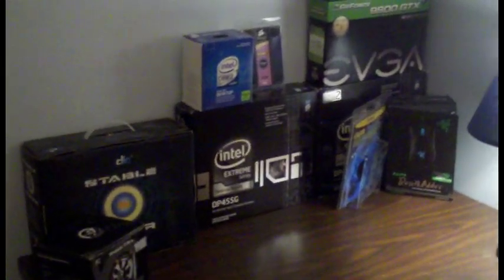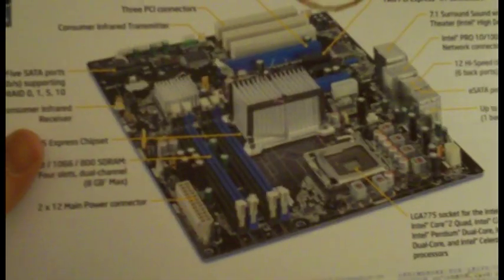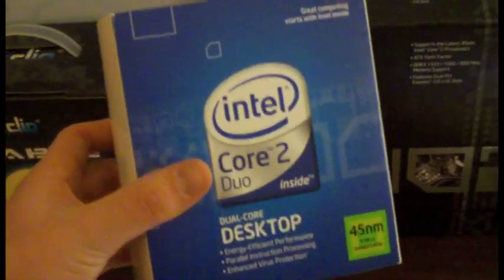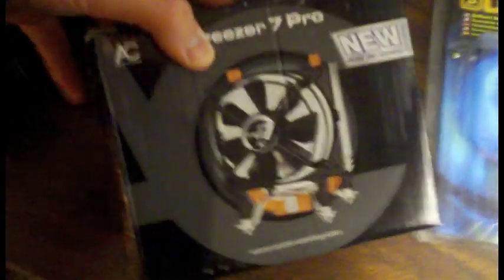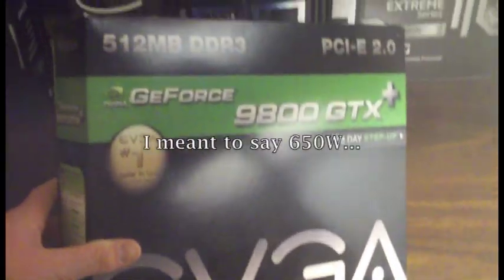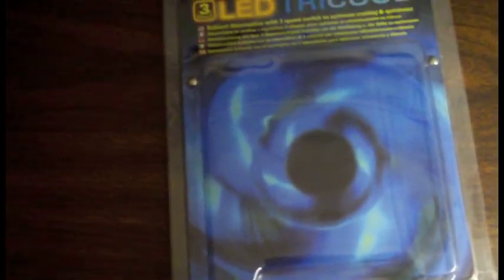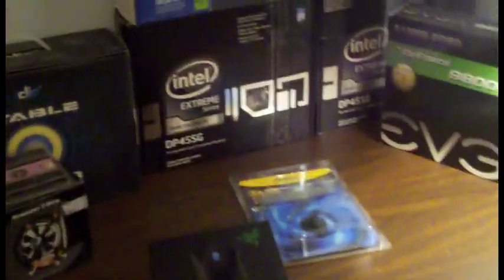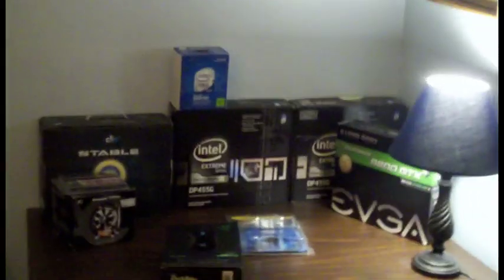My Gaming PC Product Boxes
I had all these boxes of the products to my gaming PC lying around, so I decided to make a video on them.

The only boxes not shown are those to my monitor, case and headset.